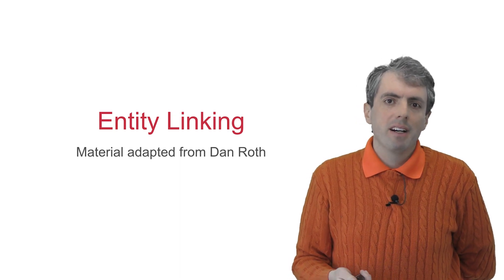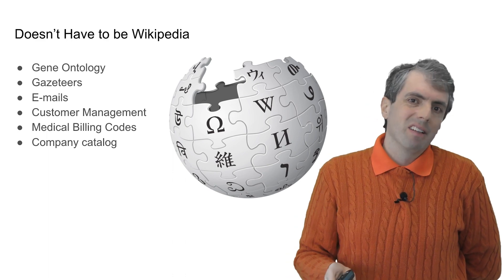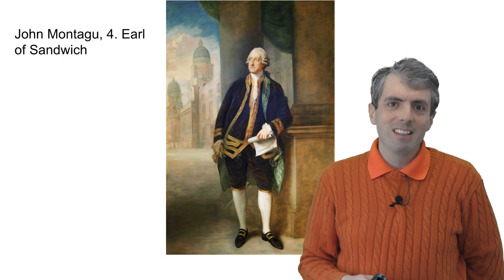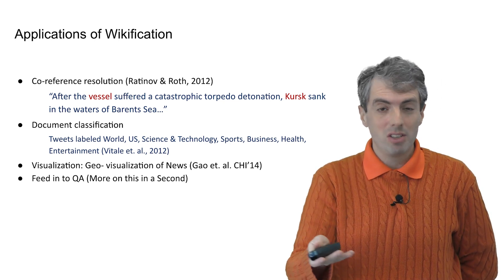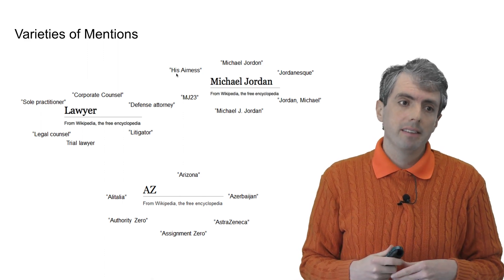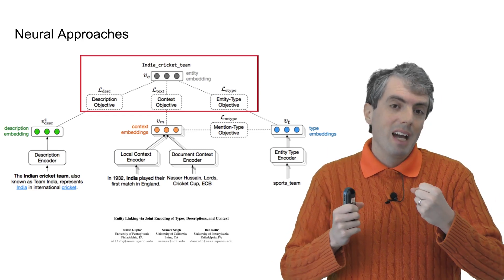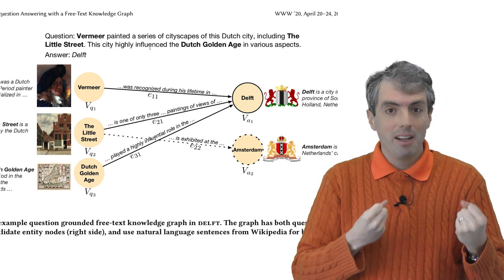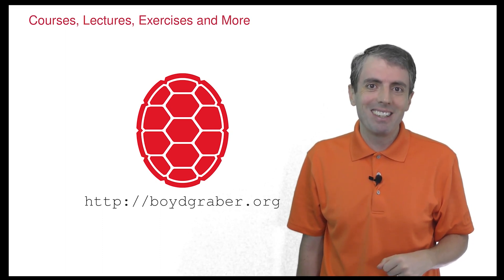Wikification: How a computer can look up things it doesn't know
Resources:
* Non-neural Wikification